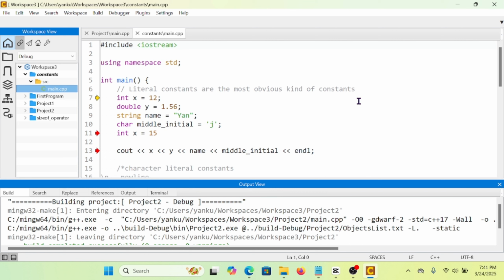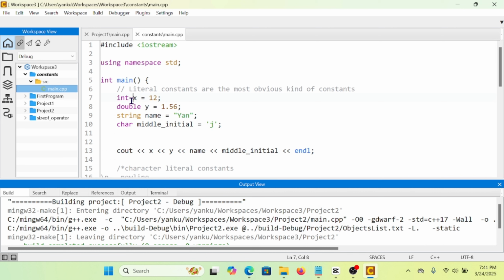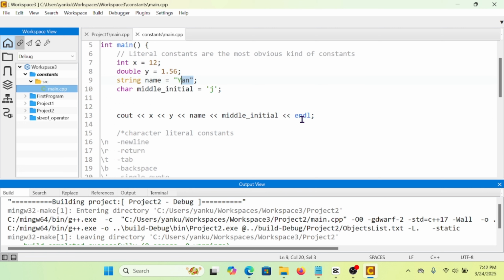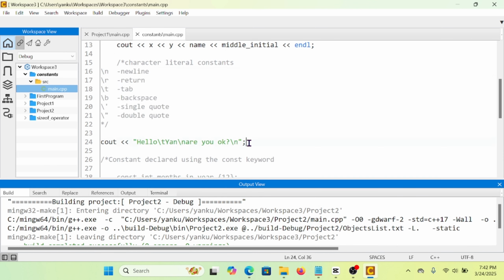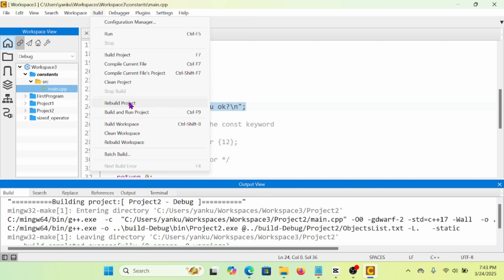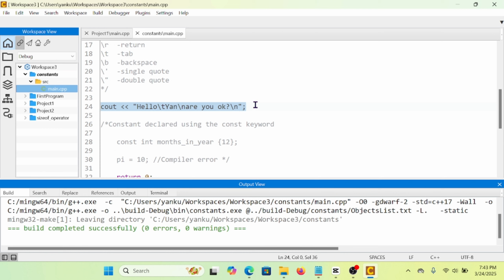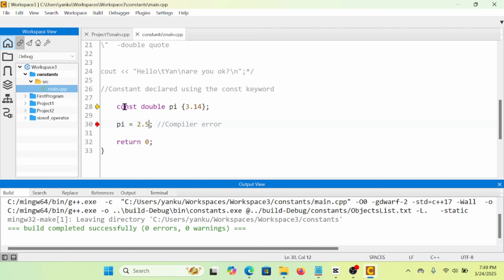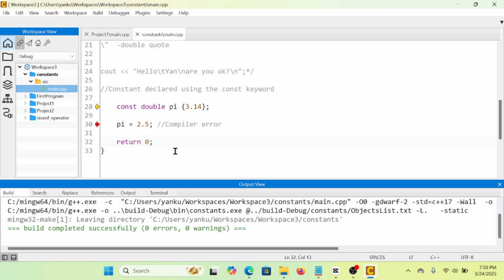Mastering C++ Constants: Unlocking Code Efficiency and Readability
In this video, we delve into the world of C++ constants, exploring their significance, implementation, and benefits for writing robust and maintainable code.

Key Topics Covered:

Defining Constants: Understanding the const keyword and its usage.
Benefits of Using Constants: Enhancing code readability, maintainability, and efficiency.
Best Practices for Constant Usage: Adhering to coding conventions and style guidelines.
Common Pitfalls and How to Avoid Them: Debugging tips and strategies.
Why Watch This Video:

Elevate Your C++ Skills: Gain a comprehensive understanding of constants and their role in programming.
Write More Efficient Code: Optimize your code for performance and resource utilization.
Improve Code Readability: Enhance code clarity and maintainability for better collaboration.